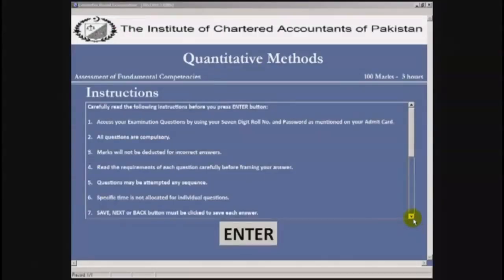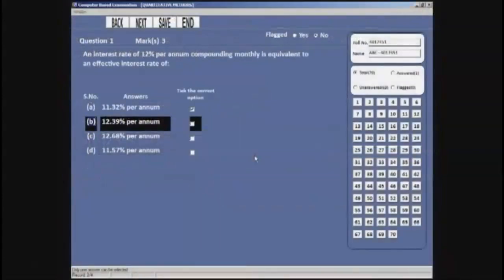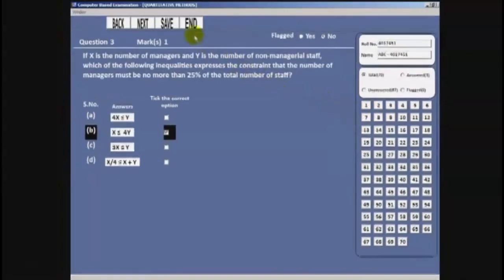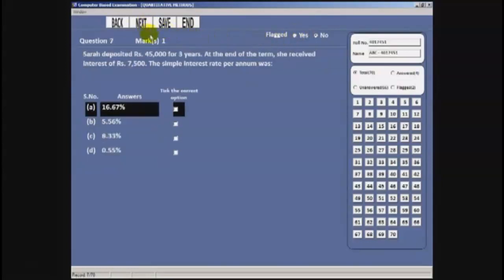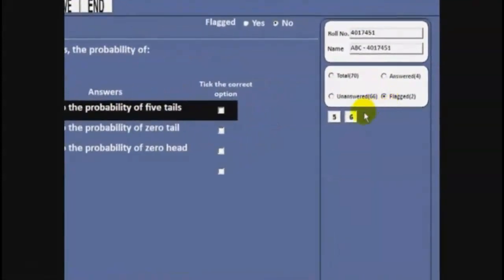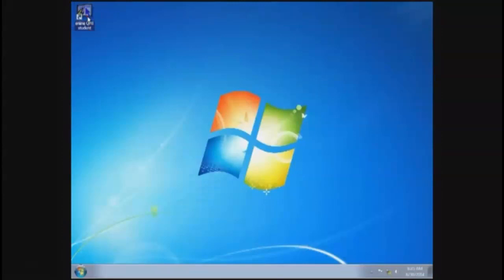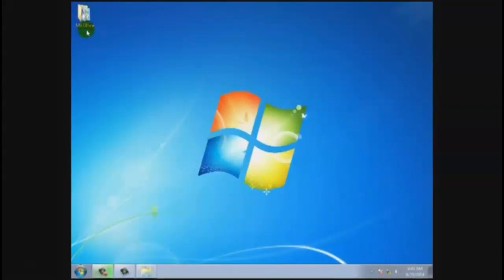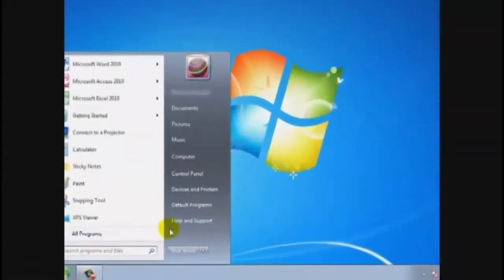Video 4 ICAP Guidance Video on CBE Interface